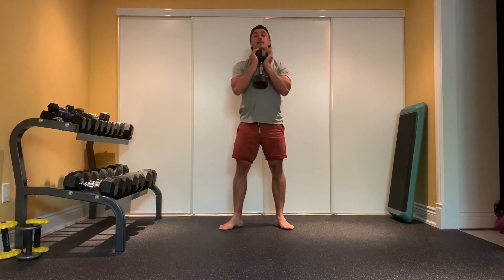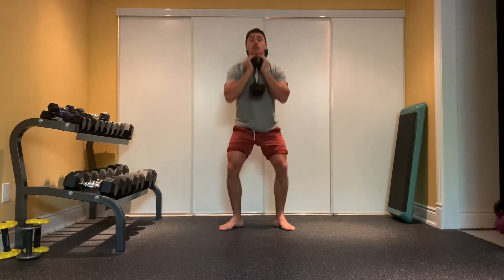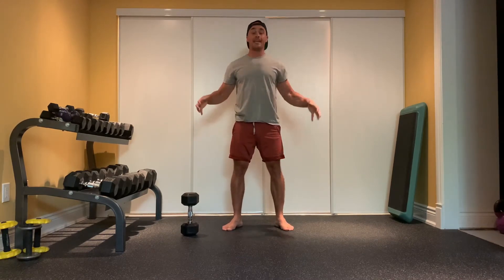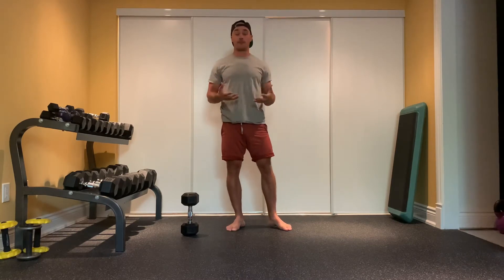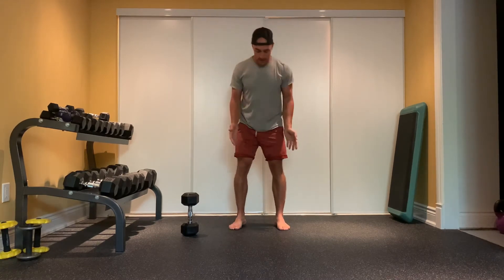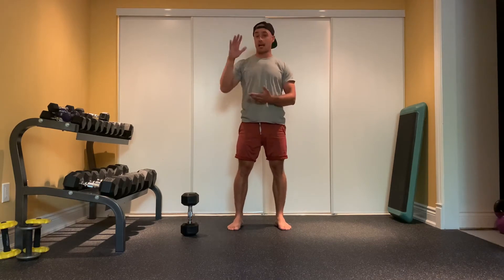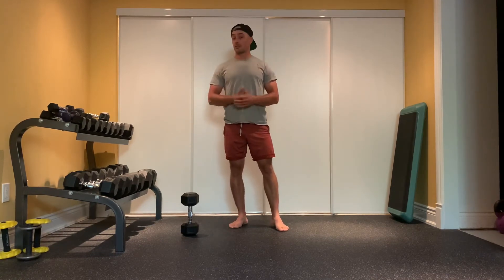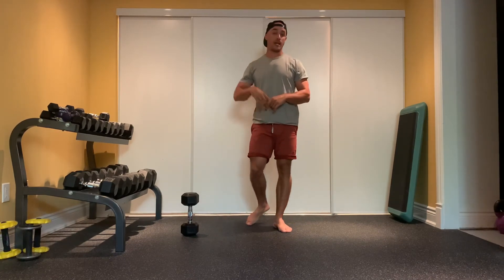Superset: Goblet Squats + Jump Squats